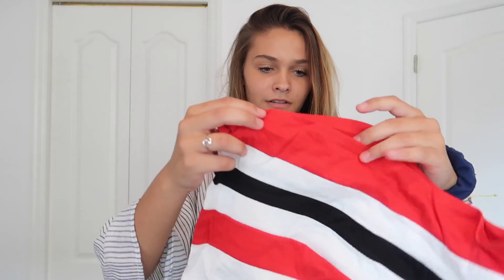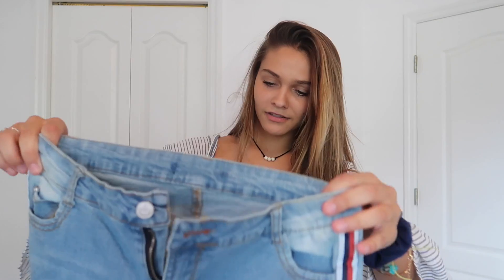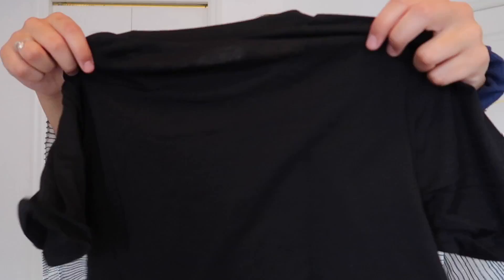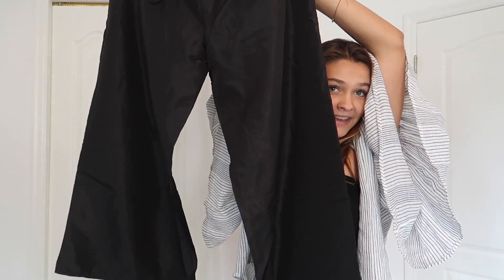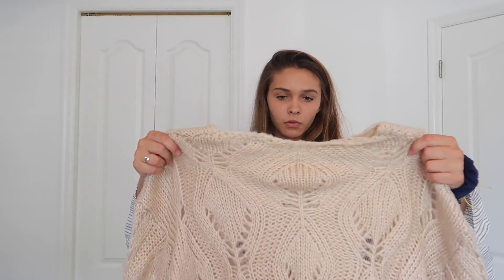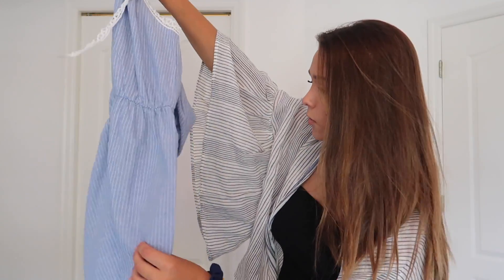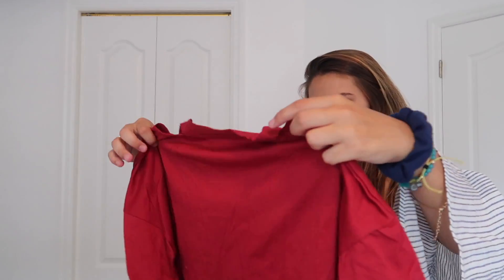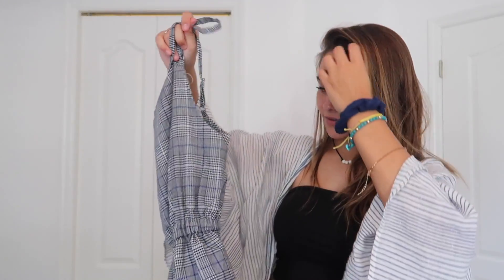My mom buys my ROMWE outfits | Emma Marie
Hey loves! Here's my mom buying my Romwe outfits. That I have never seen before. I was a little surprised! XoXo.

MY MUSICL.LY ACCOUNT IS:
emma.marie26